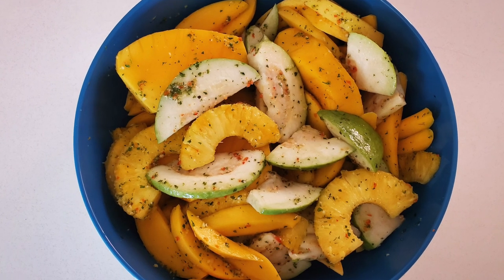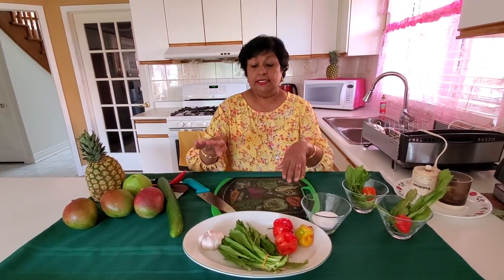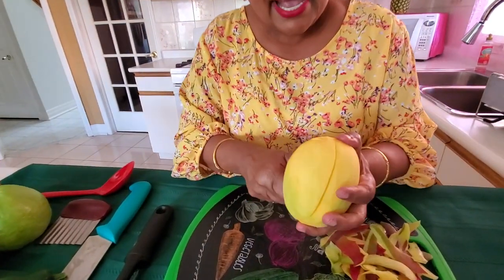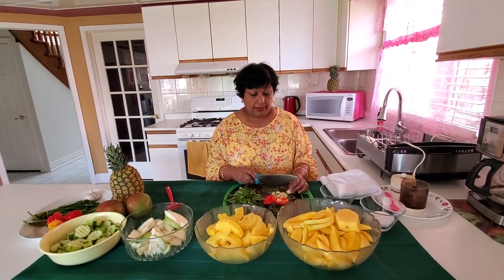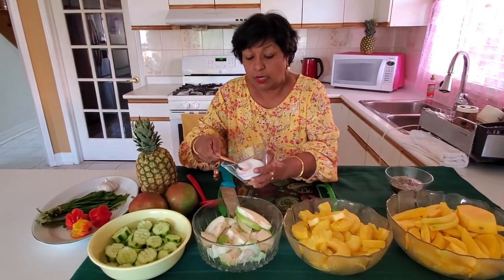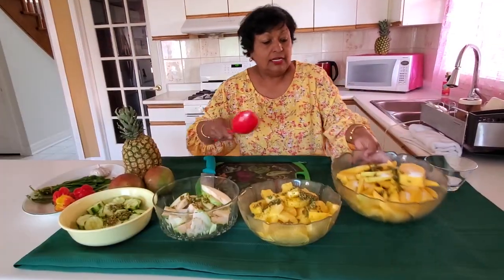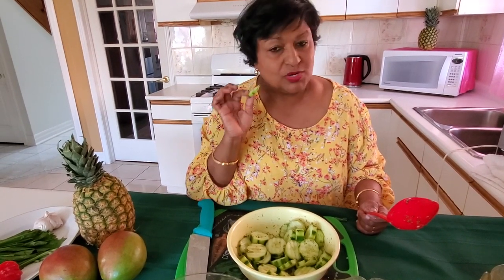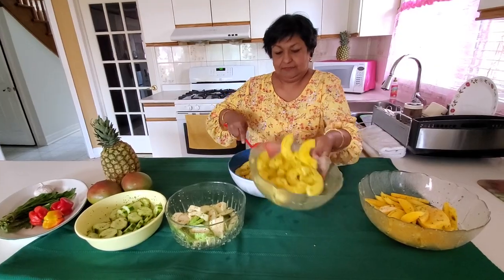Trinidad Chow - Mom's Trini Cooking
For this recipe you will need:

3-4 medium size mangoes
2 small pineapples
1 guava
1 cucumber
6 tsp salt (total for all fruit)
6-7 tbsp seasoning (total for all fruit)

Seasoning (for all fruit used in the video):
3-4 cloves of garlic
7-10 leaves of bandania
1 hot pepper or to taste
salt